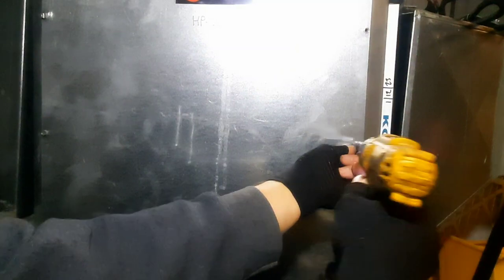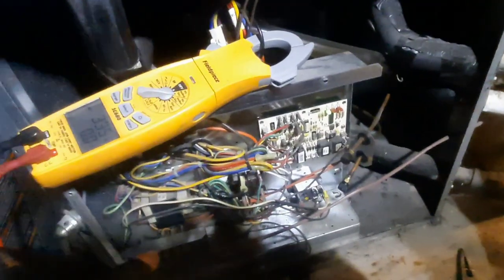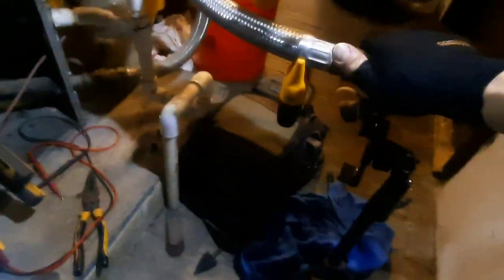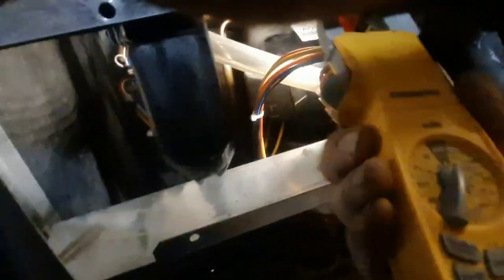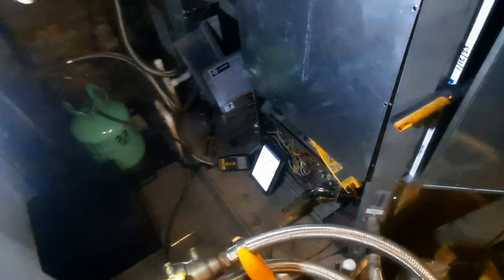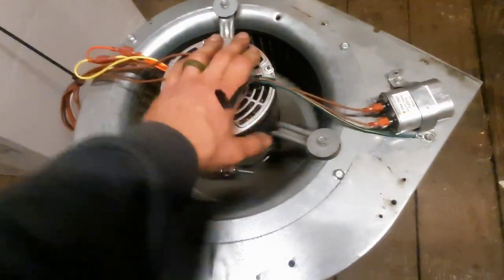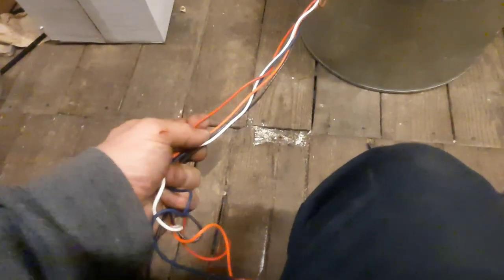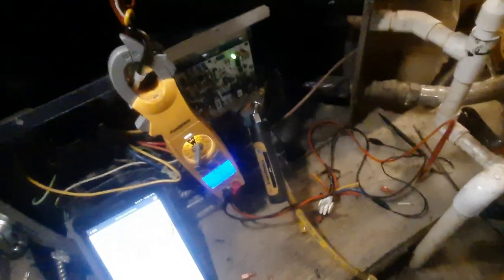Trane water source heat pump not cooling or heating.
I heard this water source heat pump making a humming noise while cleaning up for the day. left it off overnight. blower bearing issues, blower replacement, refrigerant leaks, causing low pressure lock out. R22 refrigerant added using rules of thumb.